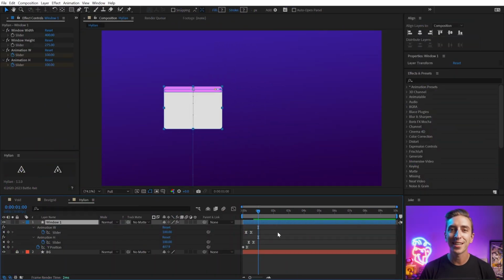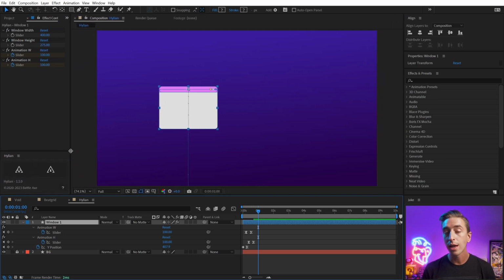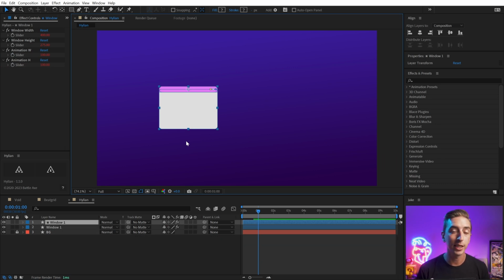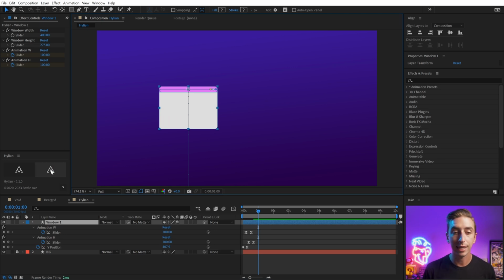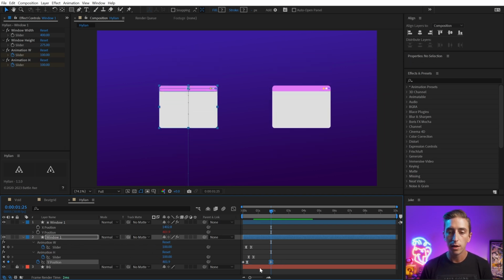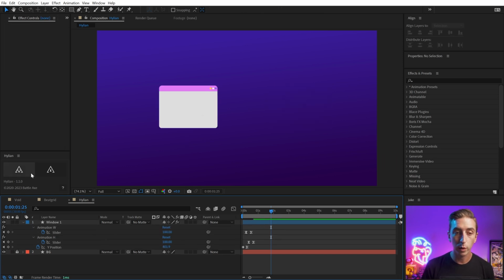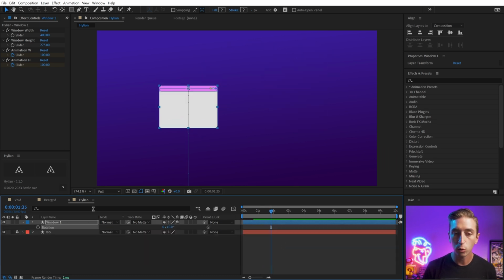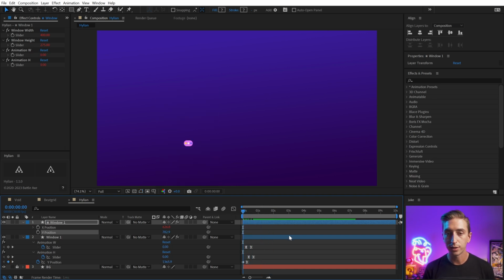Freebie Updates :: Hylian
Hylian 1.1.0
Duplicate layers in After Effects with a property link back to the source. For free. 😃